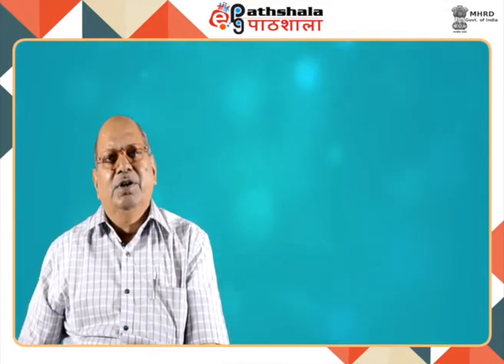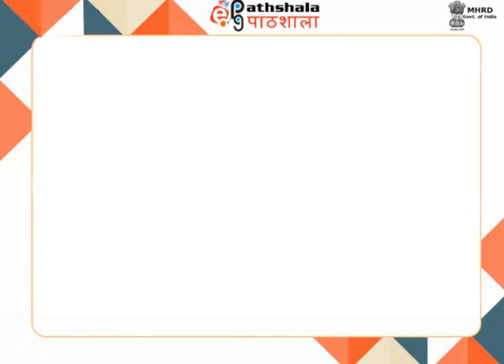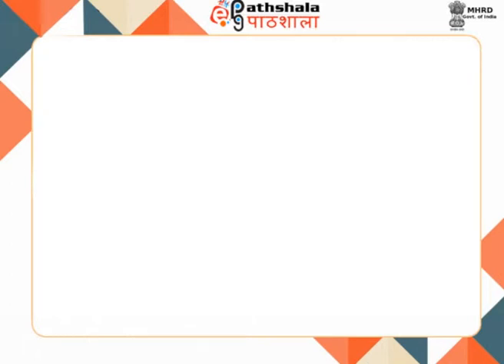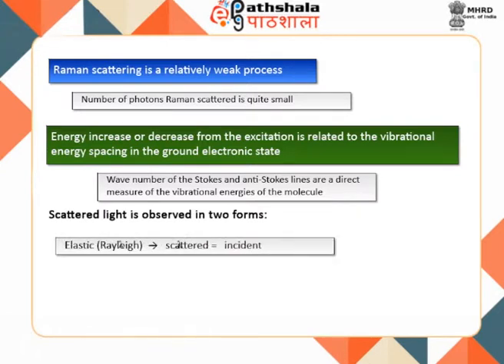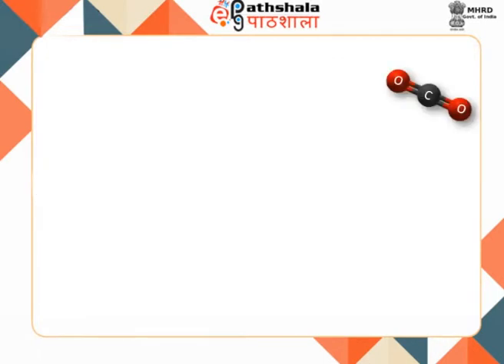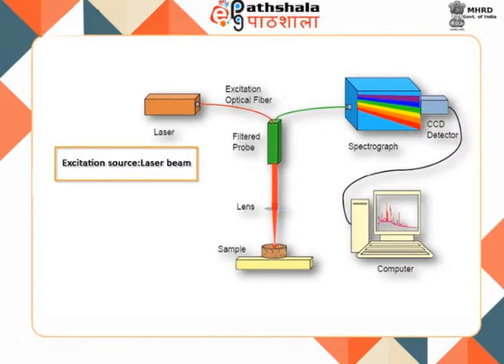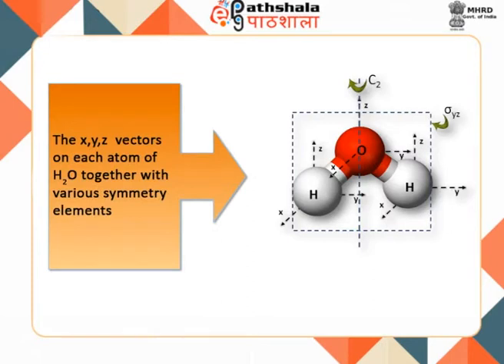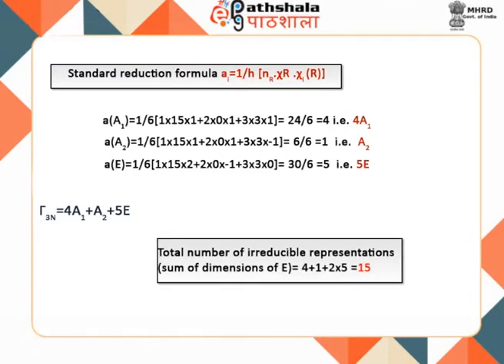Group theory and vibrational spectroscopy part-2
Subject: Chemistry
Paper: Applications of molecular symmetry and group theory
Module: Group theory and vibrational spectroscopy part-2
Content writer: Prof B S Garg